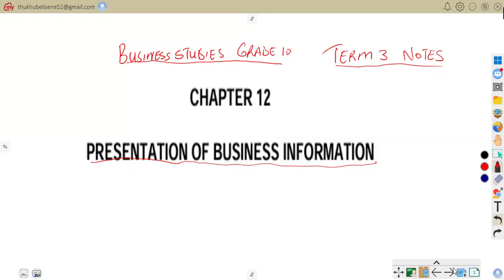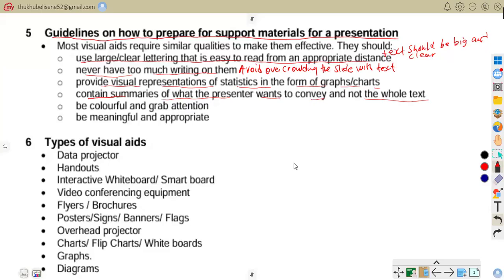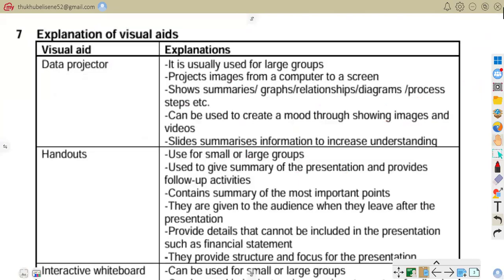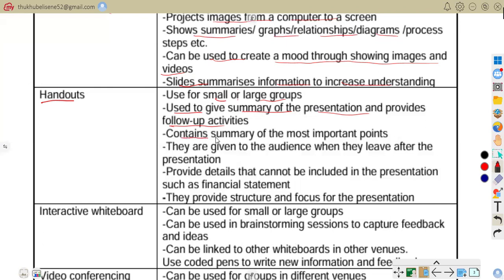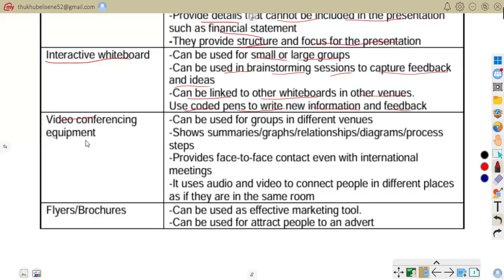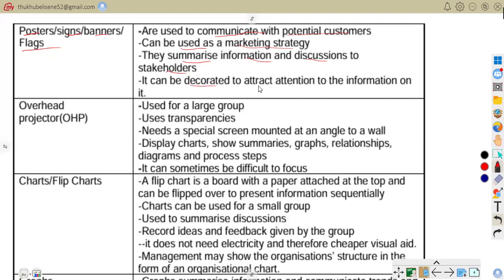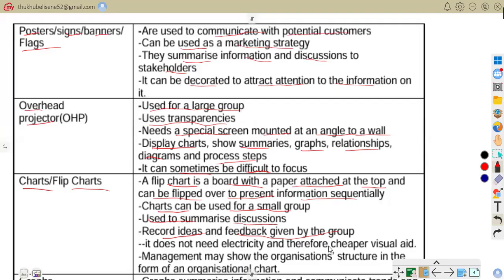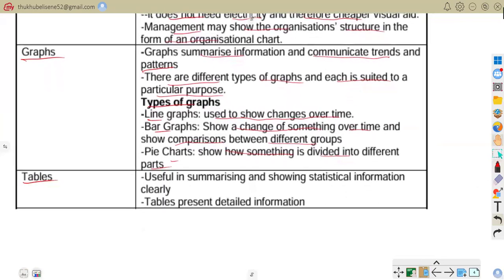Business Studies G10 Presentation LSN 2 Term 3